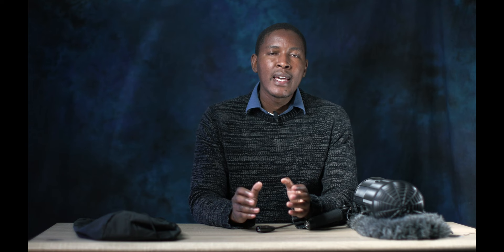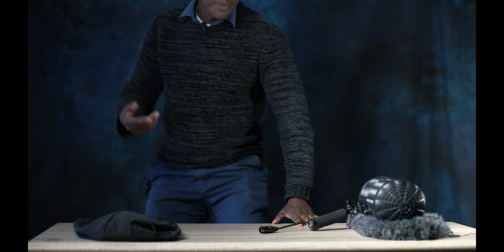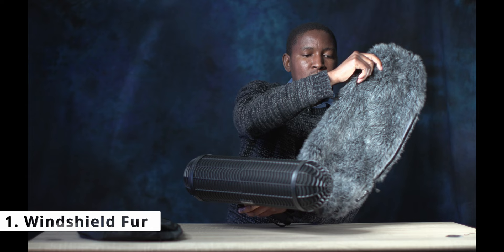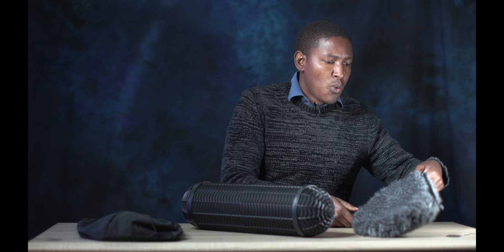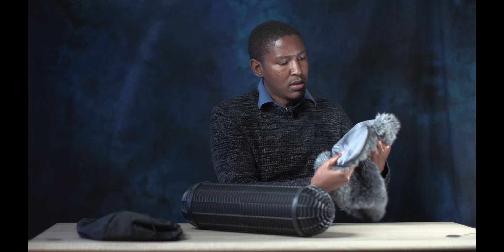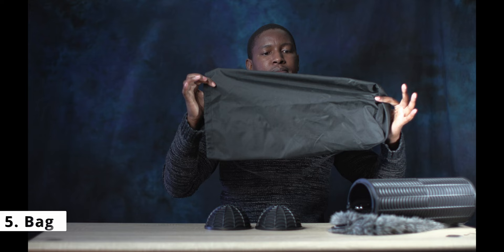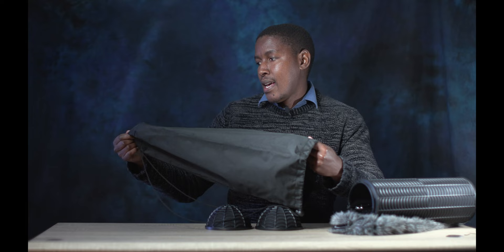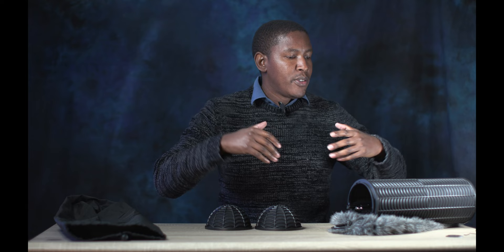Boya Blimp Windshield & On-set Audio Tips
Tips about capturing good audio and how Boya blimp can help.

Boya blimp is a good quality windshield and mic suspension equipment that helps in isolating shock, wind and noise. Constructed with good quality material, mixture of plastic, metal and fabric. The system is great for outdoors as you may not tell when the re could be even the slightest of breeze to ruin your audio.